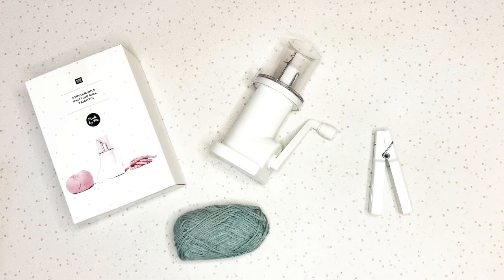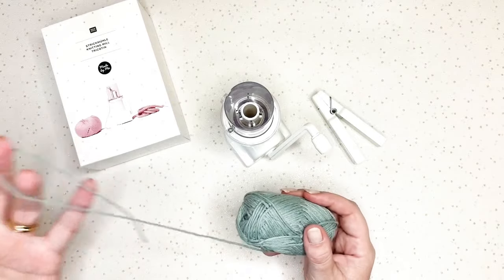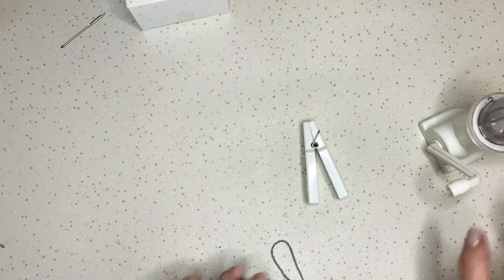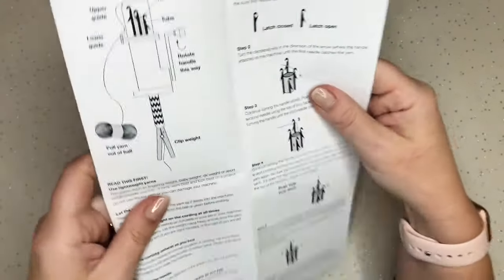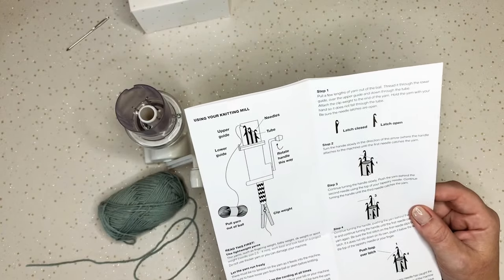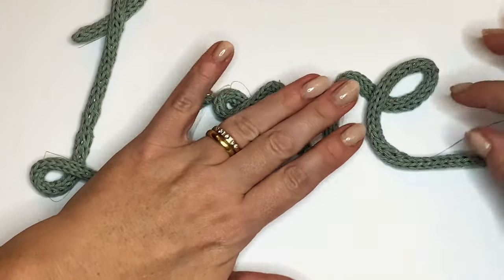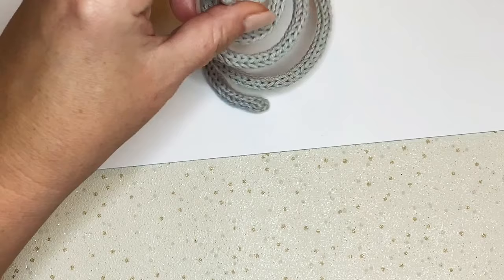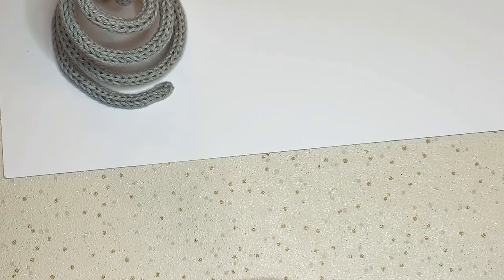Mindful Crafts knitting mill Icord wire word wall art tutorial